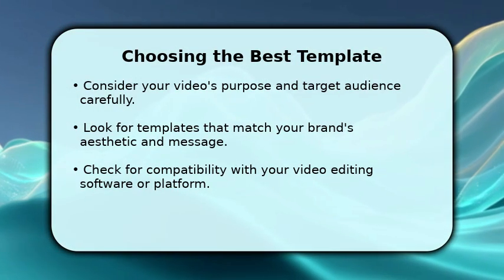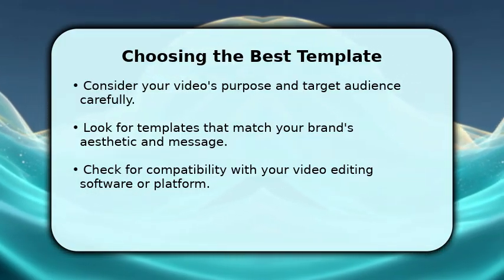How to Use Template in Video - Full Guide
▸ (s) In this comprehensive guide, we'll walk you through the process of using a template in your video. Whether you're a beginner or an experienced creator, understanding how to use templates can save you time and enhance the overall quality of your content. From choosing the right template to customizing it to fit your needs, we'll cover everything you need to know.